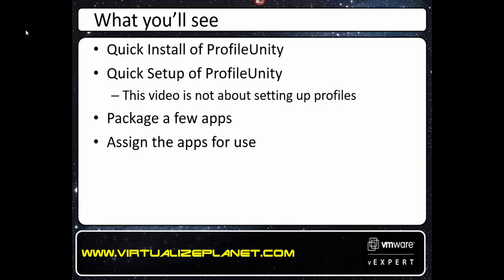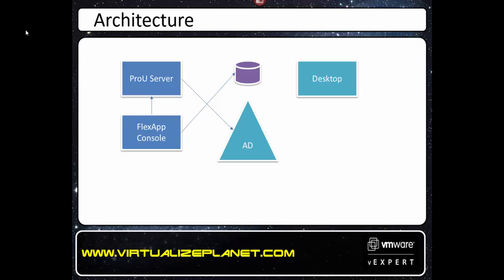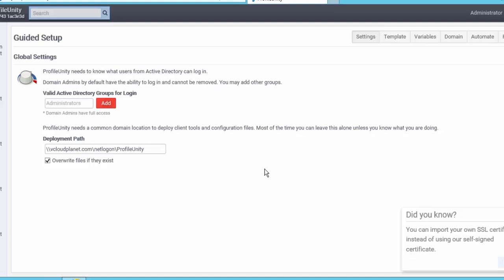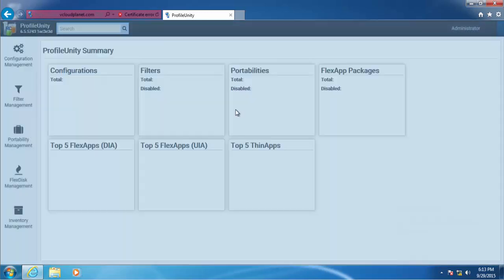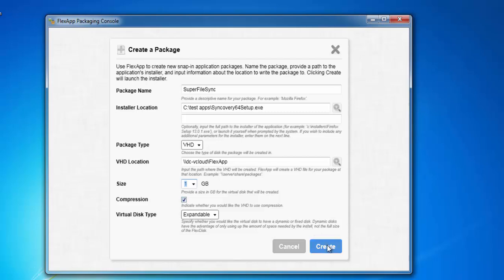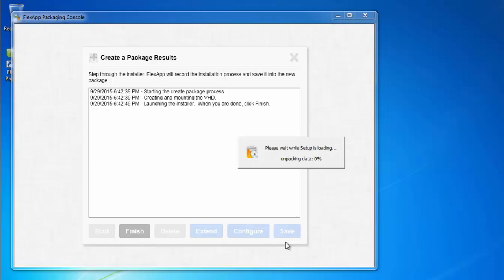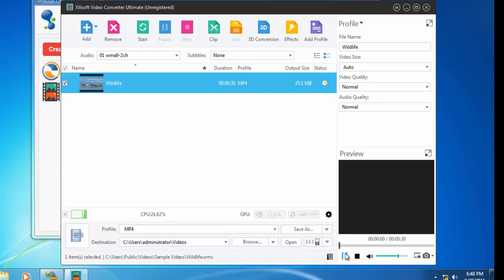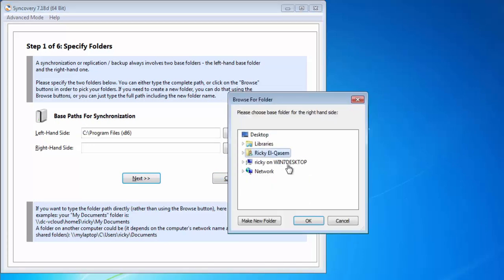FlexAppDIA Demo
Video showing you how simple it is to layer applications into desktops using Liquidware Labs ProfileUnity FlexApp feature.